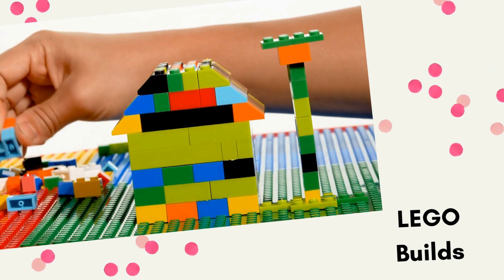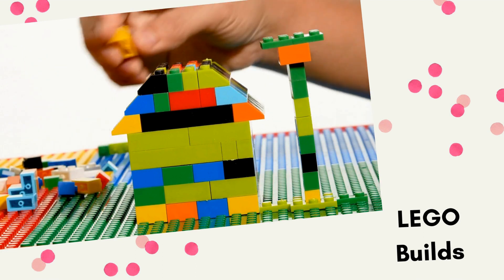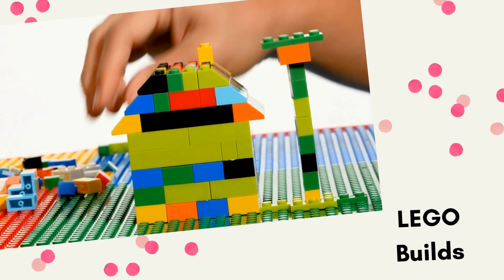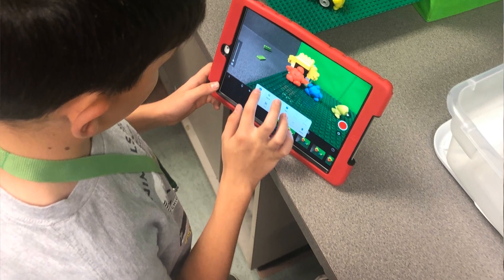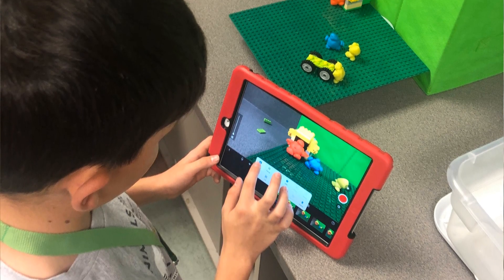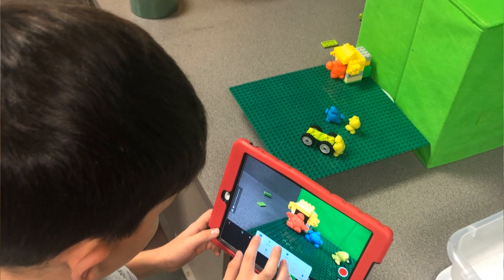LEGO Building STEM After-School Club Idea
One type of STEM after-school club that you can host at your school is LEGO Building.
This video clip is part of Episode 116 where I share 8 different types of STEM  after-school clubs. Make sure to go and check out that video for more STEM club ideas!